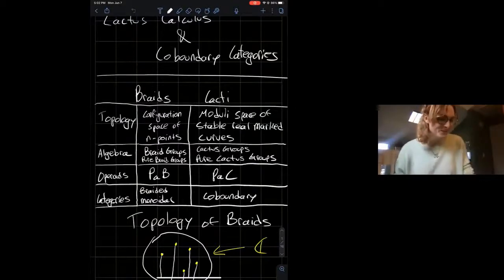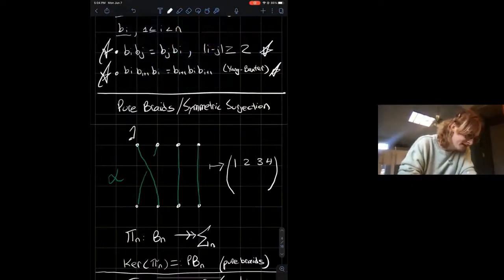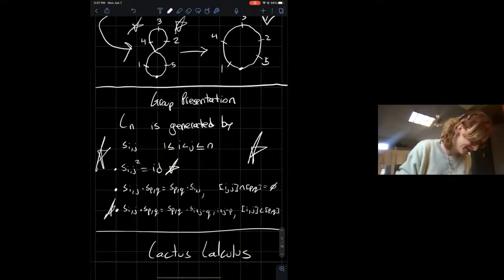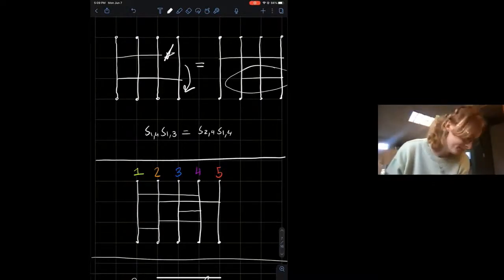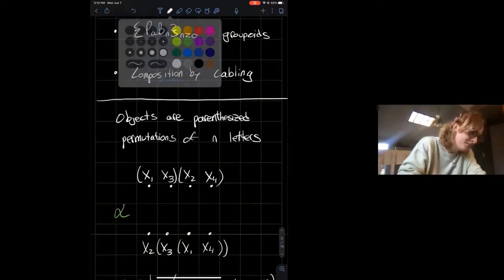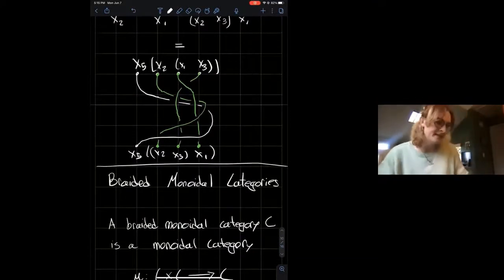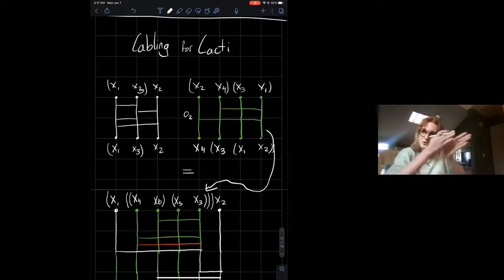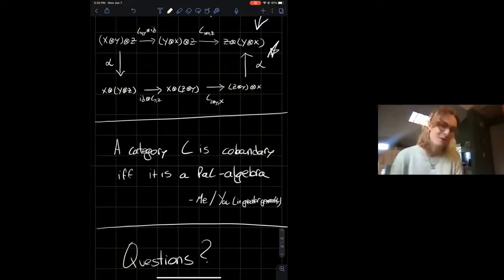Olivia Borghi - Cactus Calculus & Coboundry Categories - CaCS2021